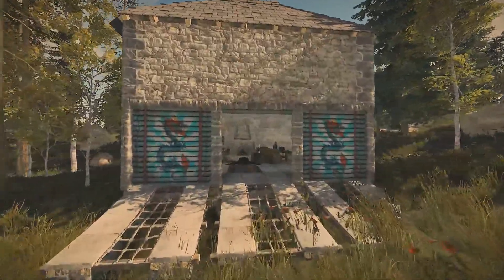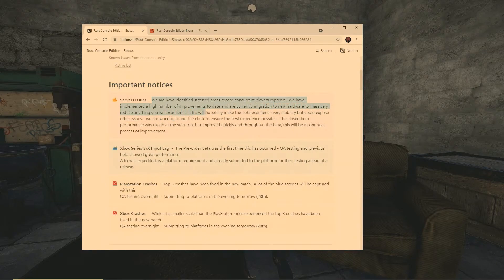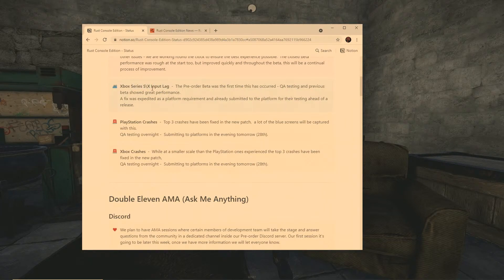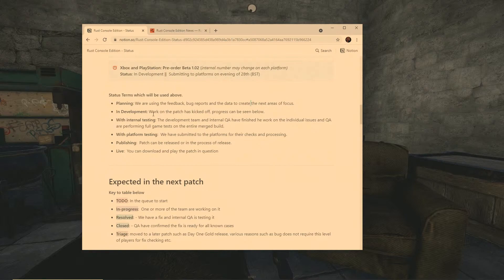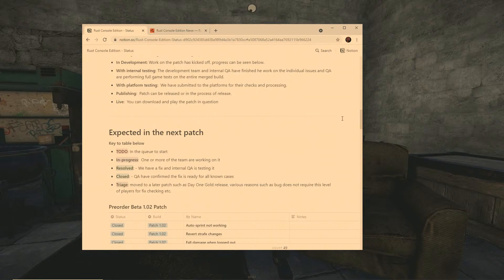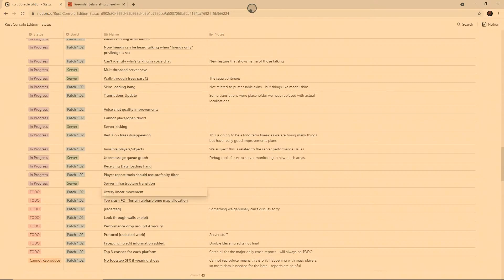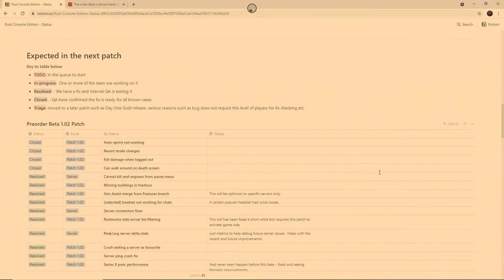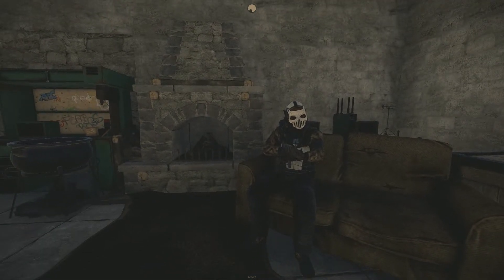Rust Console 🏹 Pre-Order Beta Bugs & crashes fixed in the new patch 🎮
Rust Console Pre-Order Beta Bugs & crashes fixed in the new patch it looks like Rust Console Edition have giving us the Road map on the bugs they are working on along with the updates in the near future and in this video we will talk more in detail about this. Rust Console Pre-Order Beta Access for Xbox one is finally here the Launch of Rust on Console Pre-game beta being today April 23 for Ps4/PS5 only wile the Rust Console Pre-game Xbox Access will no longer wait. Rust Console Pre-Order Beta Release is just around the corner and you have come to the right place for Rust on console news, Rust on console updates, Rust on console gameplay & Rust on console Release dates. This amazing open world survival game will go full release on May 21st of 2021 and will be out 3 days early if you ordered the Rust Console Edition, Deluxe and Ultimate. I cover all the Rust on console news having to do with all things Rust Console Edition. If you like open word survival games especially with a PvP, crafting focus you are gonna love this game. We will you show out Rust on Console Gameplay and other funny moments. There will be more Rust news later but for now I think this is what all you Rust console players on PS4, Xbox One, PS5, Xbox Series X want to stay tune for. Excited more than ever to share the most up to date information about one of the biggest open world survival titles to be released on the console platform! Rust was officially announced for beta and full release of Rust in 2021 and is coming to Playstation 4 and Xbox One! If your new to the channel drop a subscribe and turn on notifications (tap that bell) and drop a LIKE! for rust guides and rust base building focused for Rust Console Edition for PS4, Xbox One, PS5, Xbox Series X. We are glad to have you and can't wait to share our Rust Console Edition Journey. Welcome to the BoiFriendSquad now lets clap cheeks!